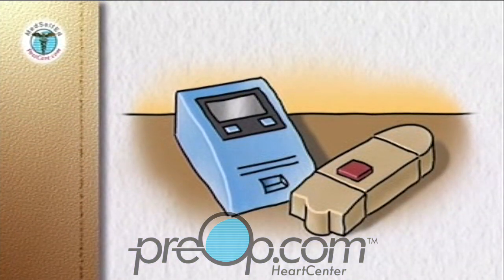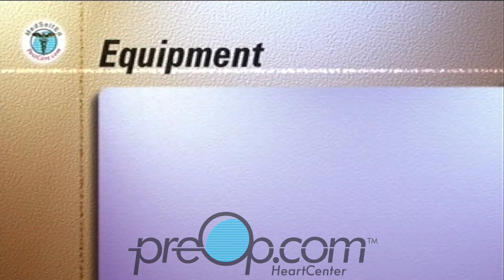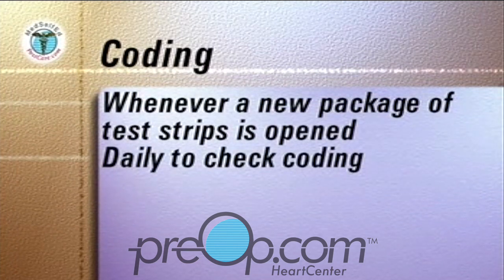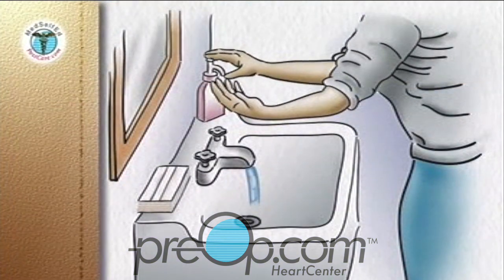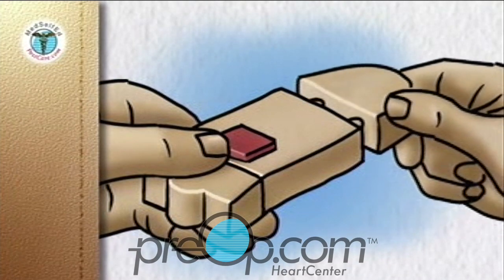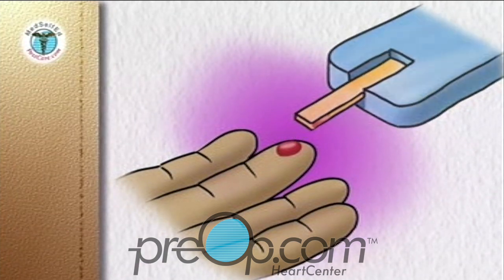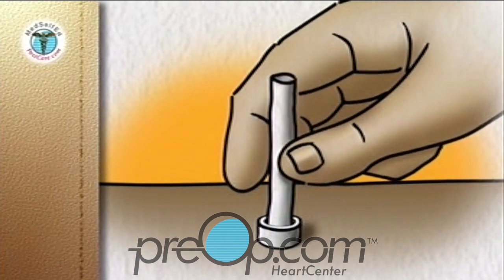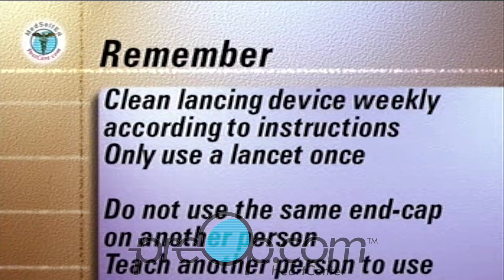PreOp® 🌟 Essential Tips for Blood Sugar Control preop health 🍽️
"With PreOp®, take control of your blood sugar monitoring and embrace a healthier lifestyle. Our comprehensive guide offers everything you need to know about keeping your blood sugar in check. and start your journey to better health. 📊💖 preop healthcare diabetesawareness 📱"